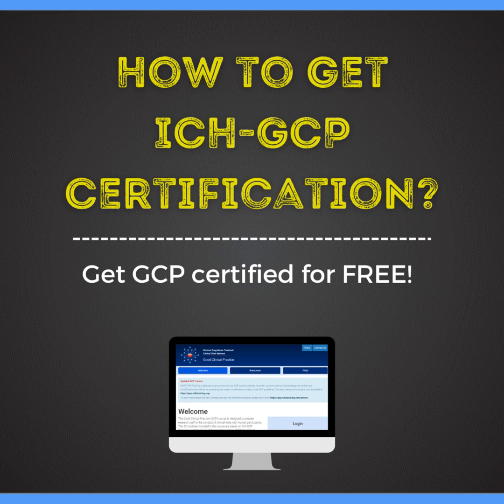How to get ICH-GCP Certification?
In this podcast we explain GCP certification and how to get ICH GCP certified for free to work in clinical research and pharmaceutical research and understand the ethical & regulatory consideration of the clinical trial involving human study participants.